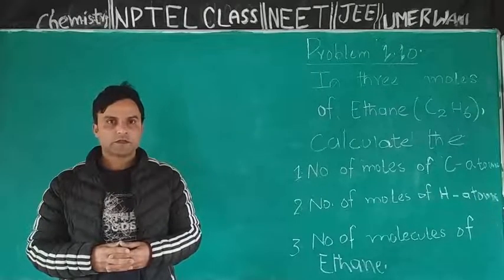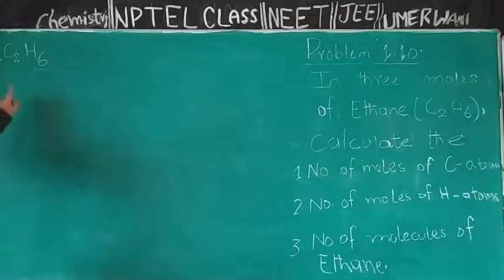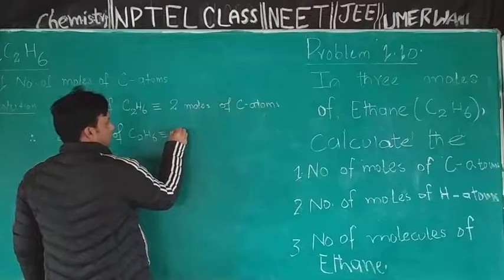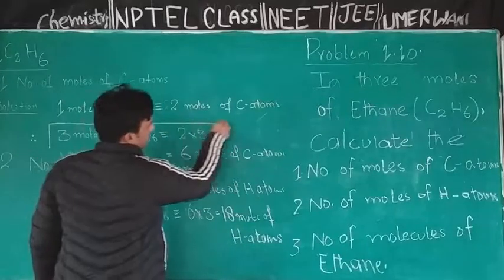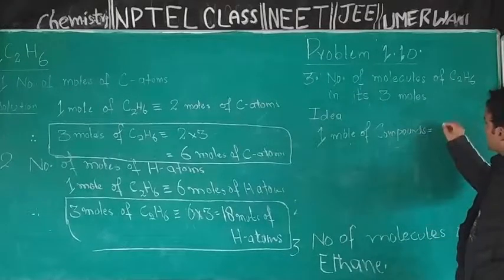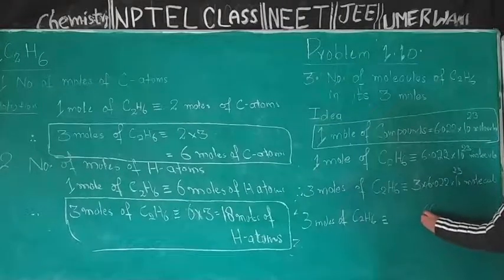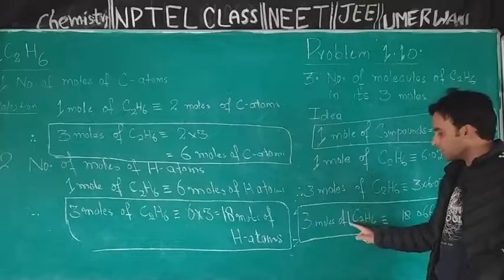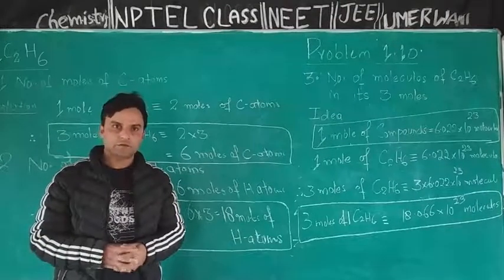Chemistry Class 11| Chapter 1|Moles _Atoms & Molecules| NCERT Problem 1.10 | NEET | JEE